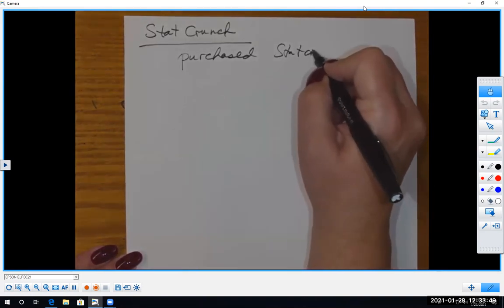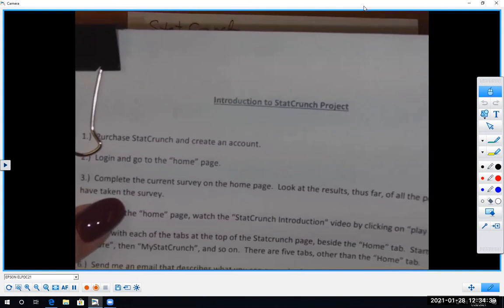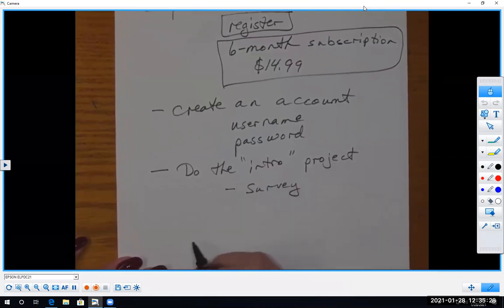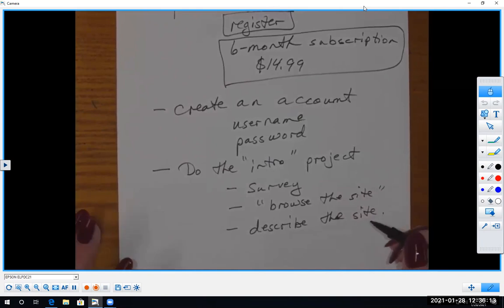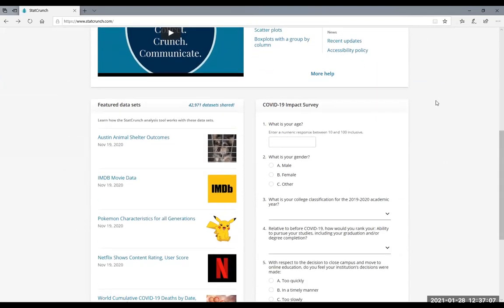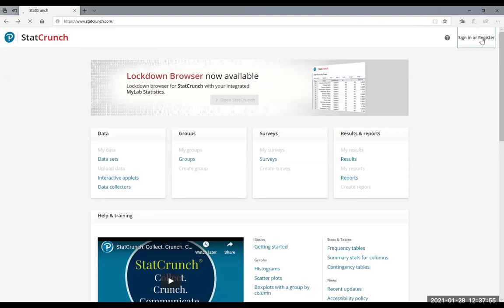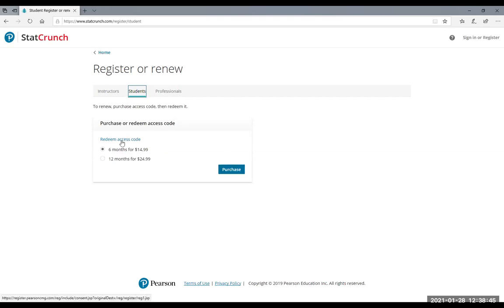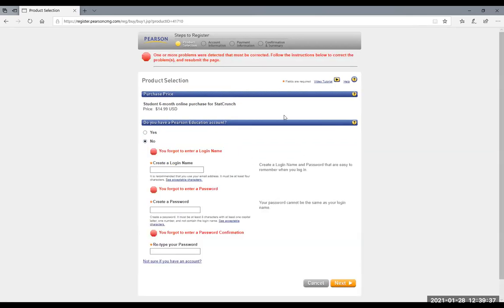Statcrunch Video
Short video about purchasing StatCrunch and the first project.